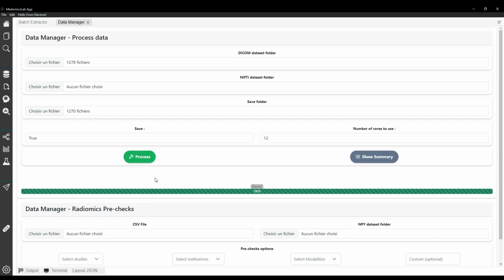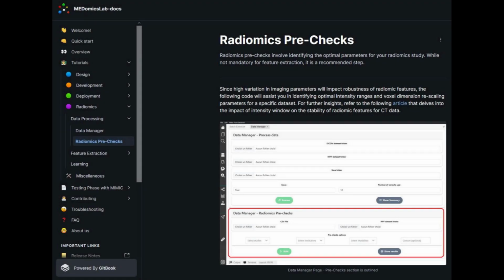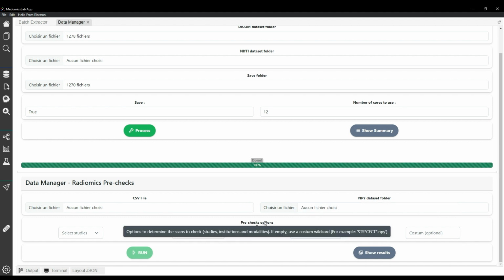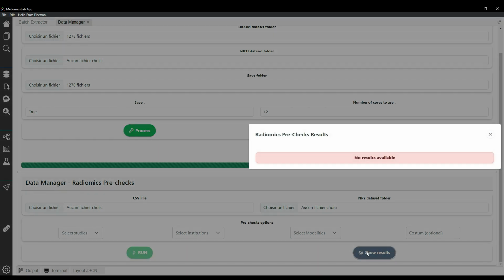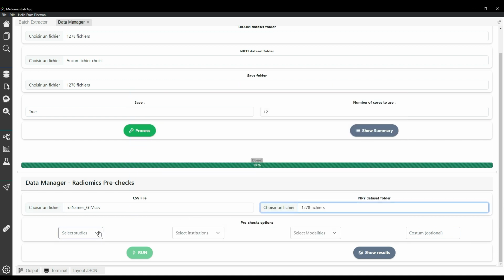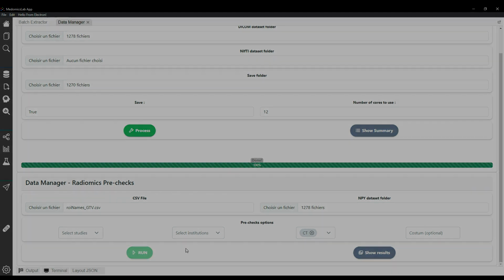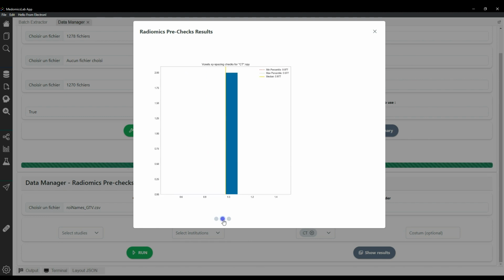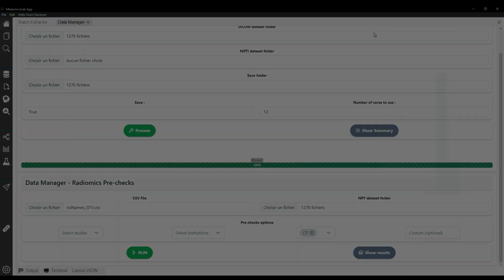MEDiml | Radiomics Prechecks Tutorial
Brief tutorial on how to use the Prechecks section in the DataManager page to assist you define feature extraction settings.